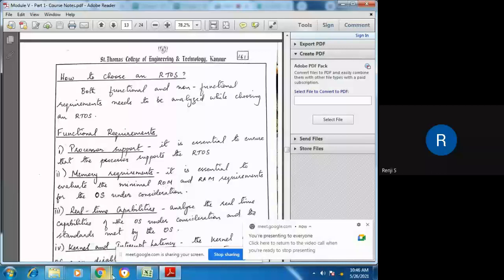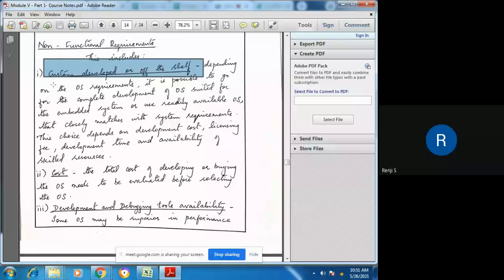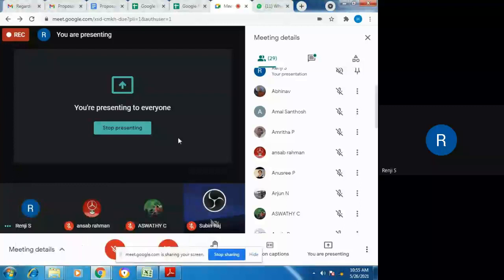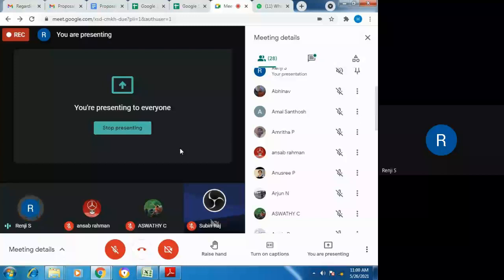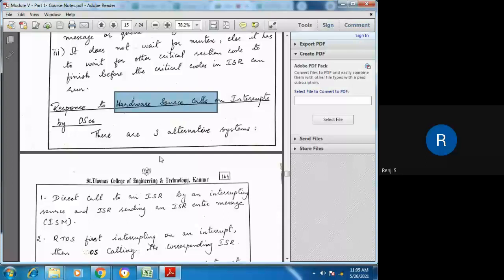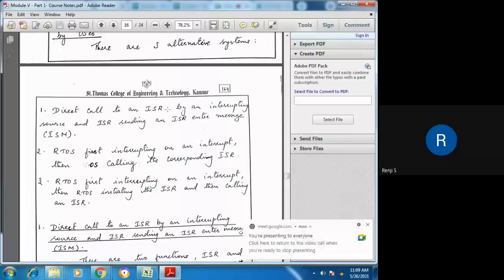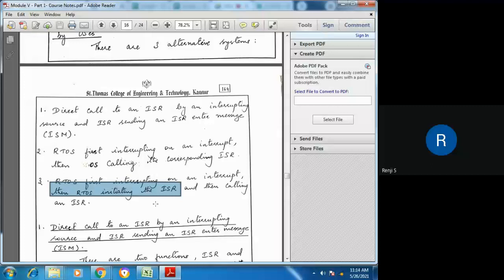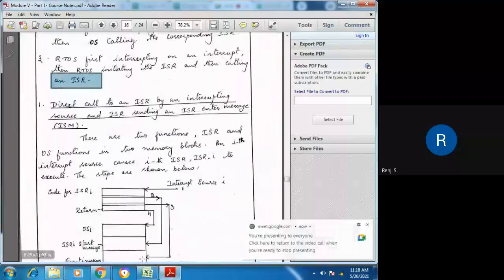STM CSE CS 404 Module V Part 4 26 05 2021 Hour 3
Choosing an RTOS